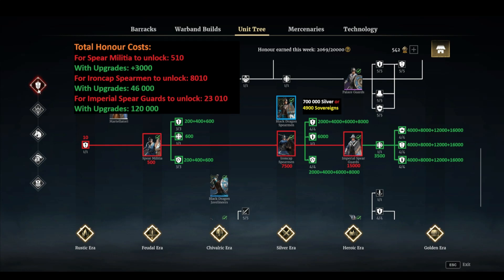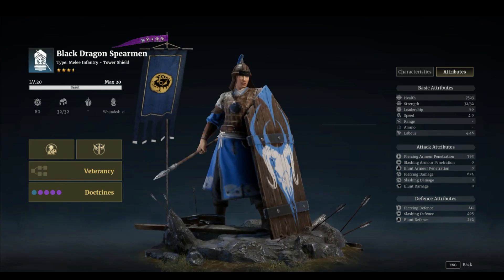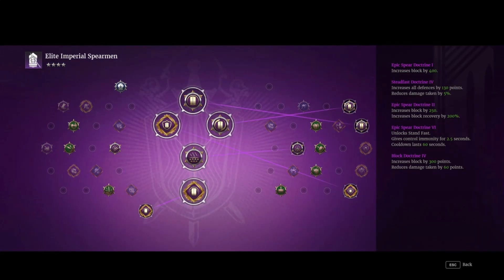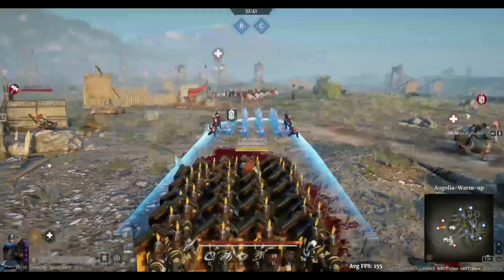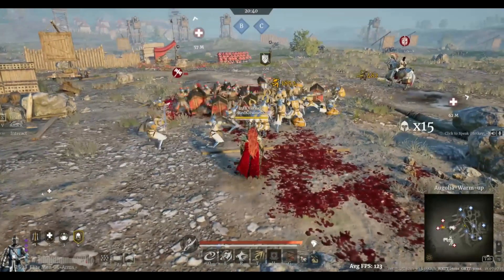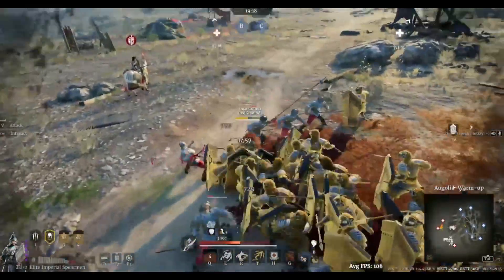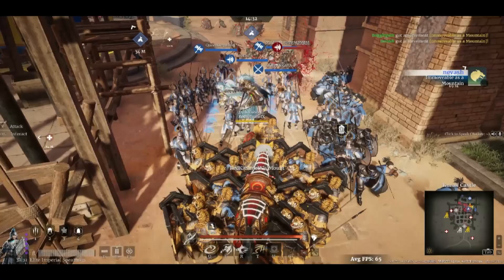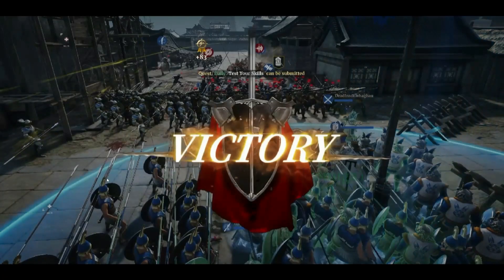Spearmen Ultimate Unit Guide The ultimate Tanks!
Unit guide for Spear Militia, Ironcap Spearmen and Imperial Spear Guards
Tank units and the frontline for your team.

Special thanks to Toxic and Ligma

00:00 intro
00:37 start
00:55 How to get them
01:38 Stats
01:56 Veterancy
02:15 Docterine
02:29 Mastery
02:53 Formation
03:13 Unit orders
04:21 Counter, what they are used for
16:50 Gameplay
19:35 Thanks